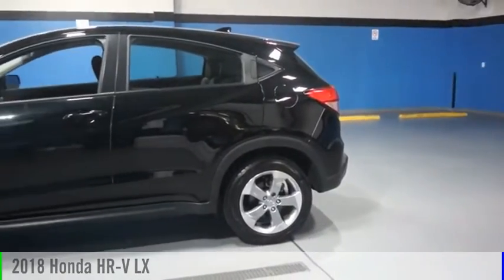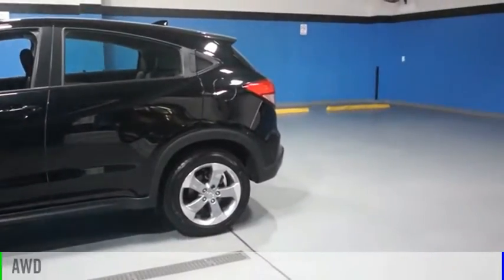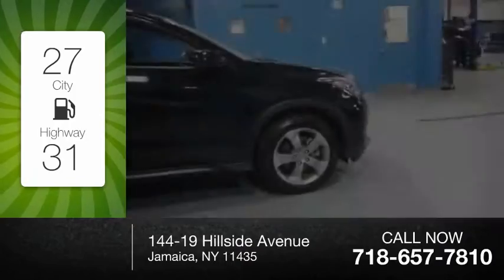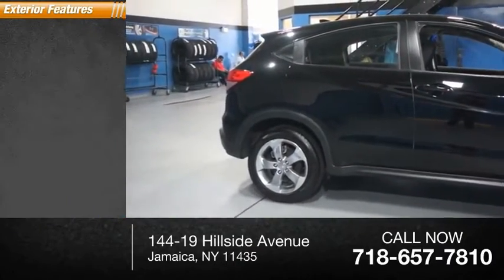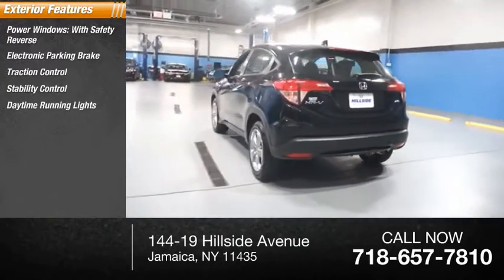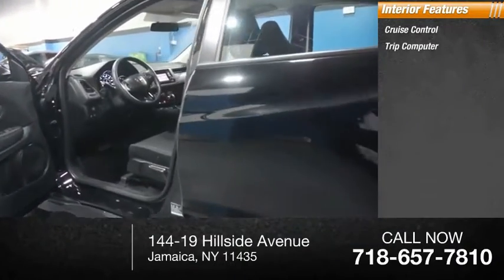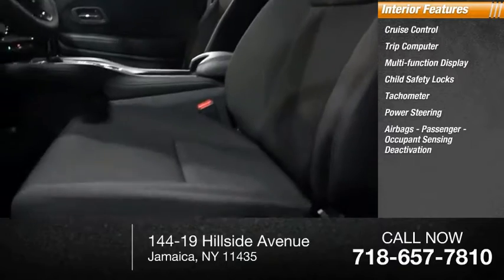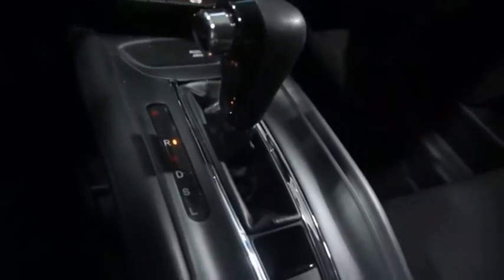2018 Honda HR-V Jamaica NY U259641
2018 Honda HR-V LX

Hillside Honda
144-19 Hillside Avenue

NO HIDDEN DEALER FEES, NO FINANCING REQUIREMENTS, Hillside Honda To Go means you pay EXACTLY what you see! *HondaTrue Factory Certified with Warranty* Spotless! Best Conditioned Vehicles in the Market! Our aggressive NO FEE, market based pricing takes all the headache out of shopping! CARFAX One-Owner.Passed 182 Point Inspection, Recent Oil Service, White Glove Detailed, AWD.***INTERNET SPECIAL - MUST PRESENT AD AT TIME OF SALE. EXCLUDES ALL PRIOR OFFERS*** All Honda Certified Pre-Owned vehicles include: . 182 Point Inspection . 84 Month/100,000-mile (whichever comes first) Powertrain Limited Warranty from the vehicle's original in-service date . 12 months/12,000 miles (whichever comes first) non-powertrain warranty from the original warranty expiration date or from the Honda Certified purchase date. Warranty Deductible : $0 . Trip interruption protection . Vehicle History Report . Warranty is transferable . Roadside Assistance with Honda Care purchase . XM Satellite Radio 3 trial months of service All efforts are made to ensure each vehicle displayed is IN STOCK as well as AVAILABLE. Hillside Honda is not responsible for typographical errors.Awards: * 2018 KBB.com 10 Most Awarded Brands * 2018 KBB.com Brand Image AwardsKelley Blue Book Brand Image Awards are based on the Brand Watch(tm) study from Kelley Blue Book Market Intelligence. Award calculated among non-luxury shoppers.  Kelley Blue Book is a registered trademark of Kelley Blue Book Co., Inc.